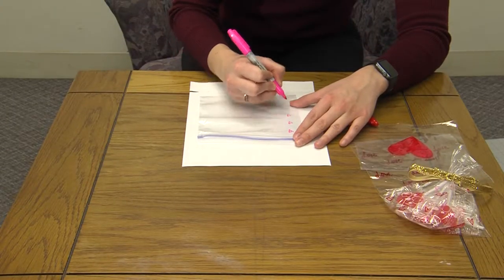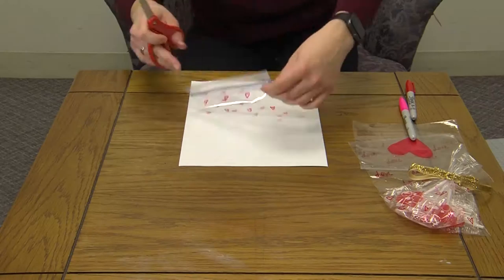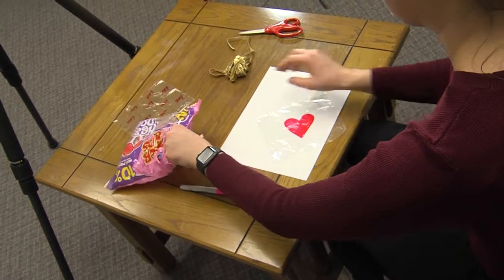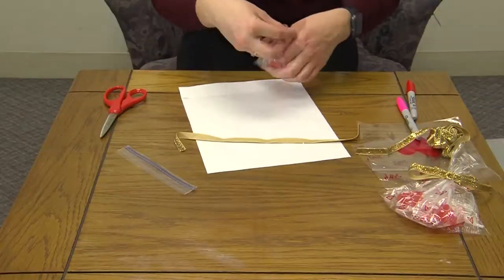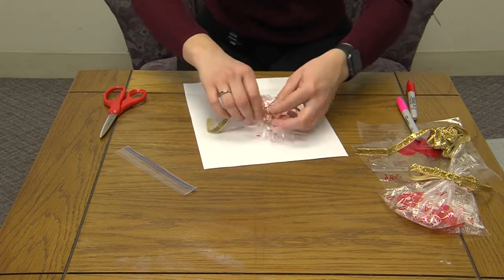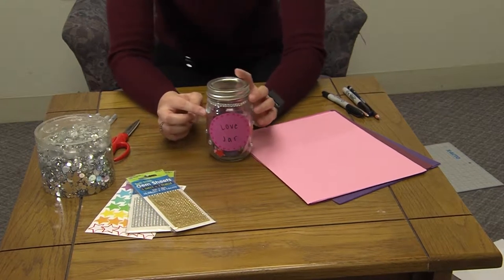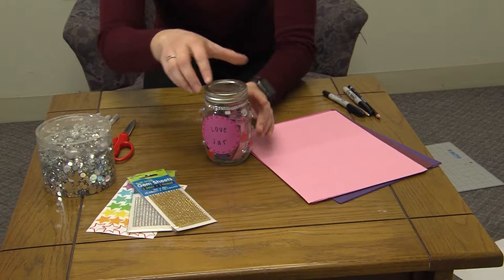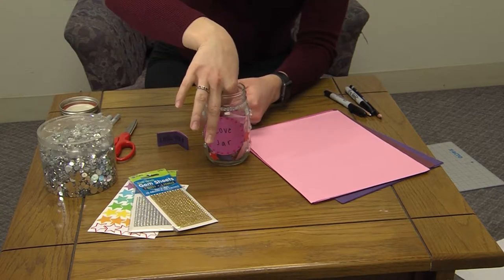Tyra V day video